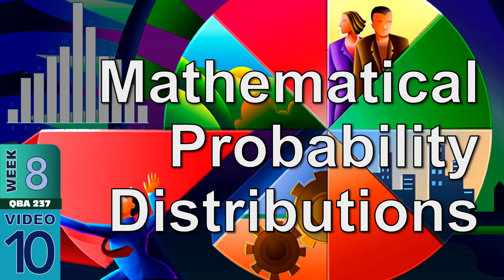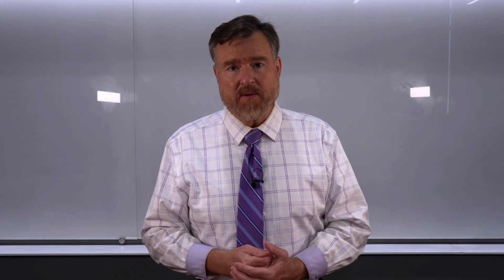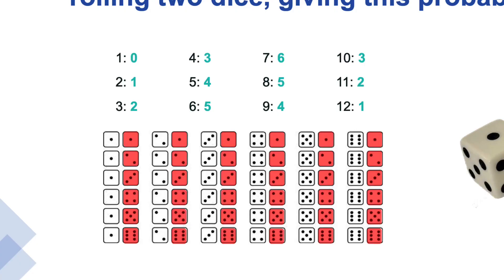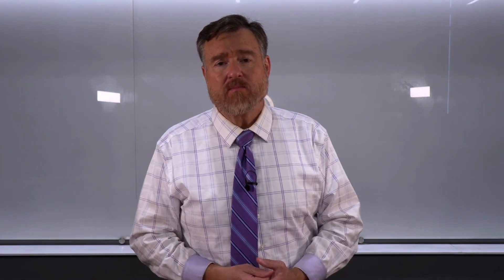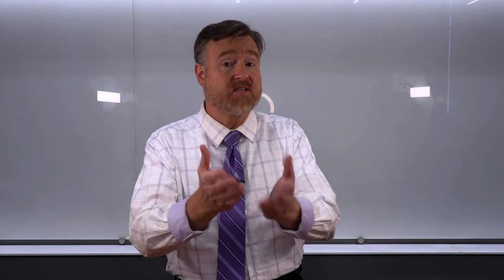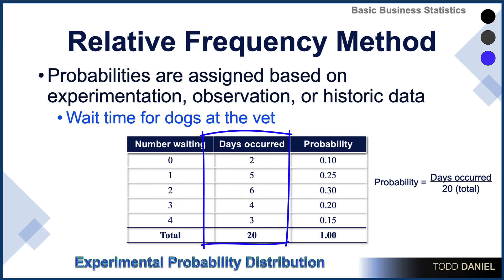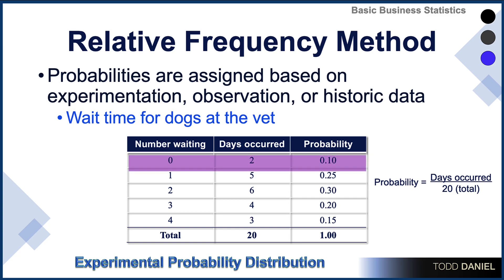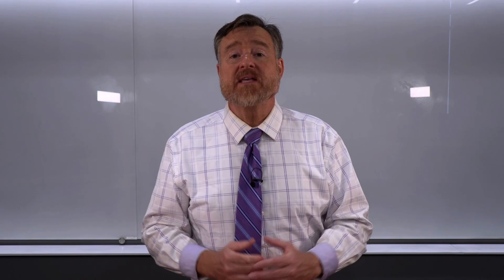Mathematical, THEORETICAL, and Experimental Probability Distributions (8-10)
When we know the relative frequency of every possible event in a population, we have a probability distribution. Theoretical probability distribution is a model of the relative frequency of all events in a population. Experimental probability distribution is the actual results of an experiment, which may be different from the theoretical probability. Probabilities for each outcome are assigned based on experimentation, observation, or historic data Given enough repetitions, the Experimental Probability converges on the Theoretical Probability.

Chapters
0:00 What is a probability distribution
0:01 Theoretical vs. Experimental probability distribution
3:50 Relative frequency